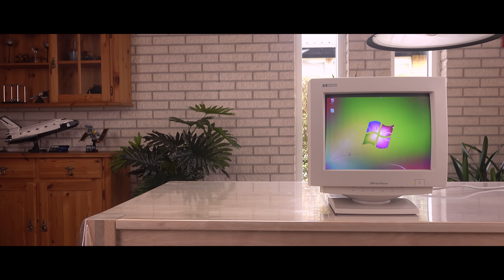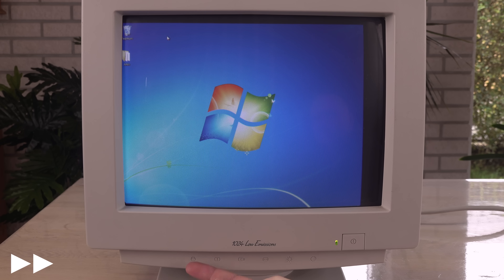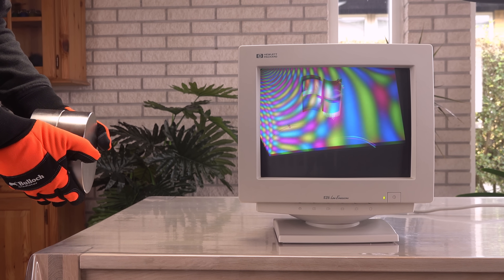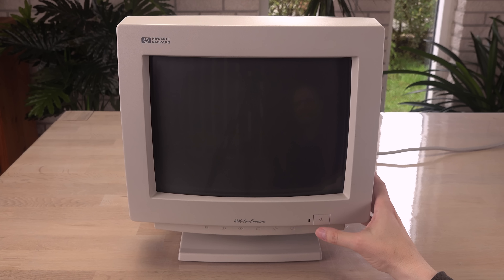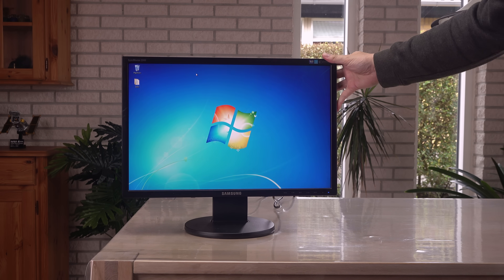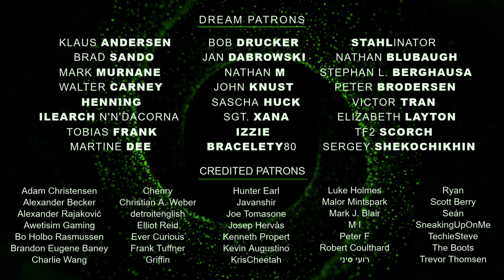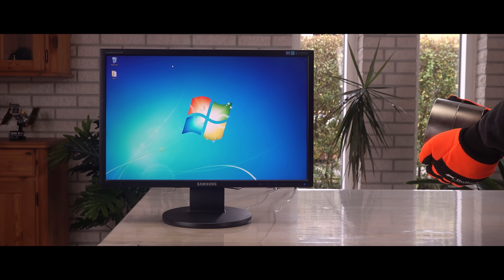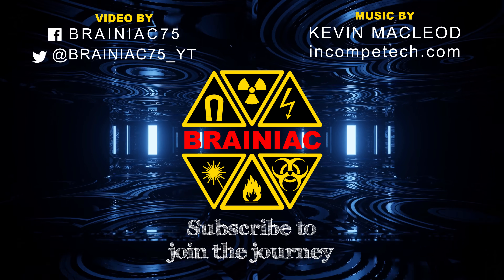Monster magnet meets monitors...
What will happen if a strong magnet is put near a monitor? In this video, I will test two screen technologies: old-school CRT and flat-screen LCD.
They will meet my largest, strongest magnet and respond in different ways. Will they even work after the challenging tests?

Time code: 0:01
ISRC: USUAN1100584
Intro part looped.

Time codes: 1:05 + 12:46
ISRC: USUAN1300027

Time code: 4:25
ISRC: USUAN1100655

Time code: 6:11
ISRC: USUAN1100615

Time code: 8:29
ISRC: USUAN1100424

Time codes: 10:04 + 13:50
ISRC: USUAN1100621

Time code: 9:36
Mix of two tracks:
1) The Shimmering by fran_ky
ISRC: USUAN1100653